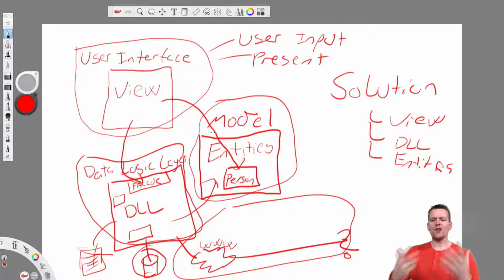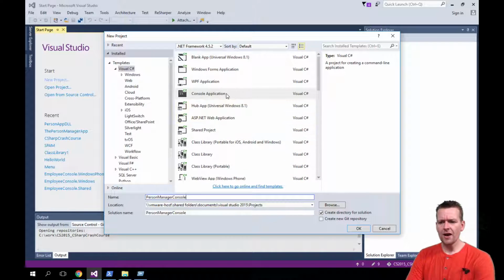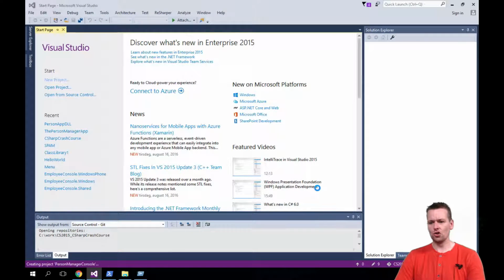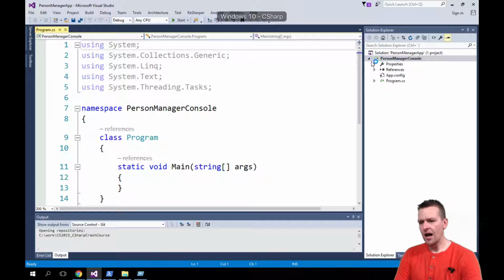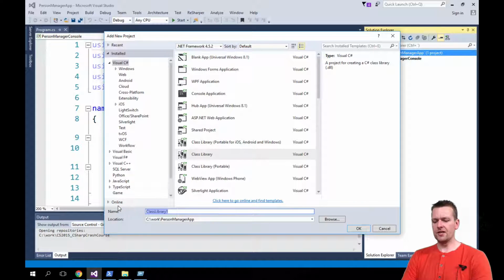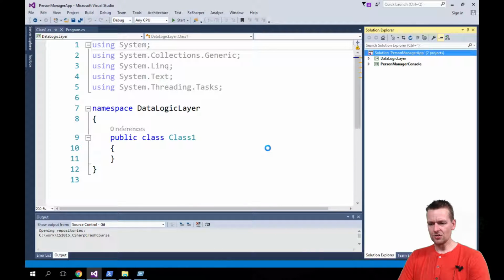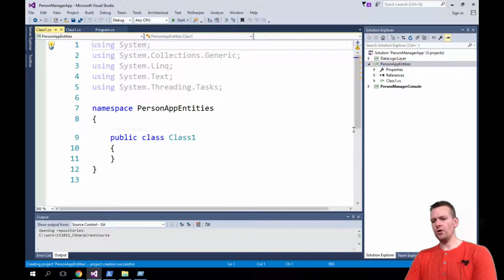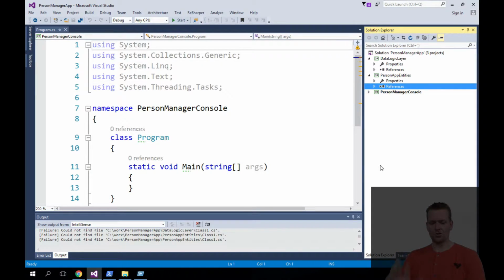Setting up PersonManagerApp Solution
Setting up a new solution and adding the required projects.